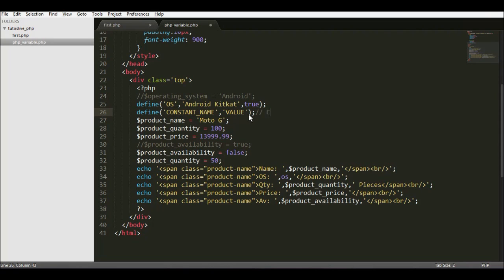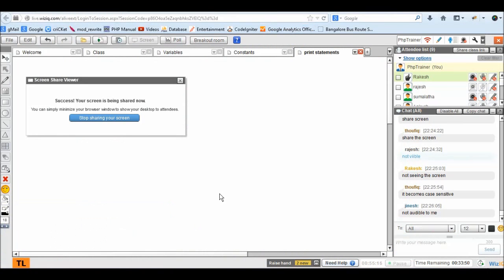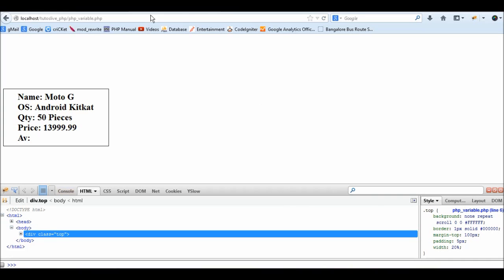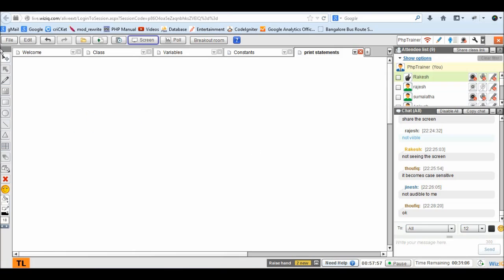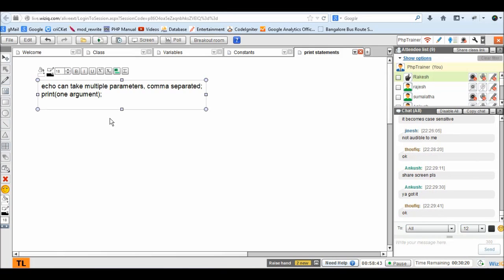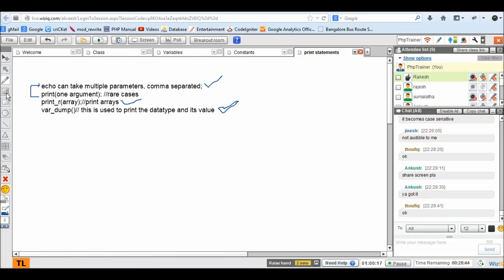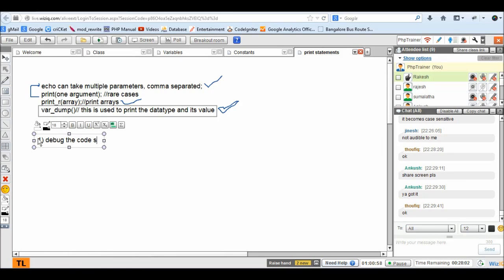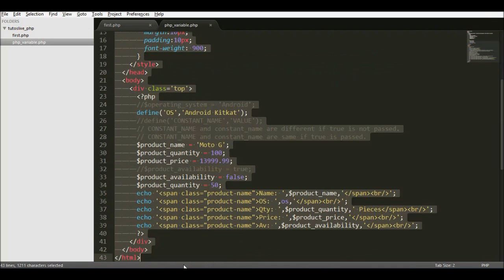php variables and embed php part 6/10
How do you print a variable or value or constant in PHP? Where to use which print statement? At Tutoslive we offer Live classes on web development which you can attend sitting at home. We also provide you with recorded classes so that you do not miss a single moment of the entire class. Class files you see in the video are available

For a chance to see me in the live class register